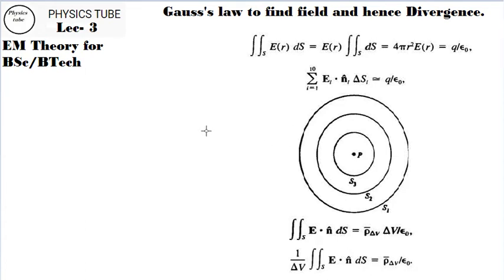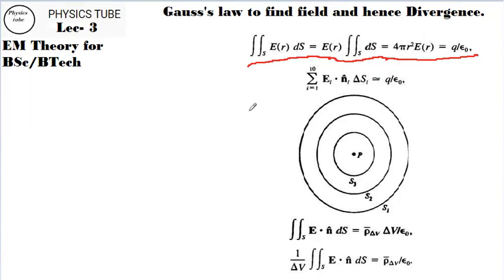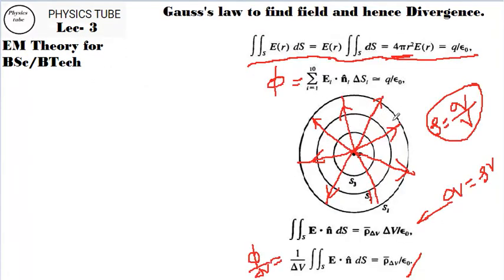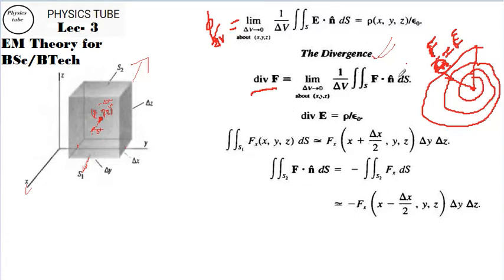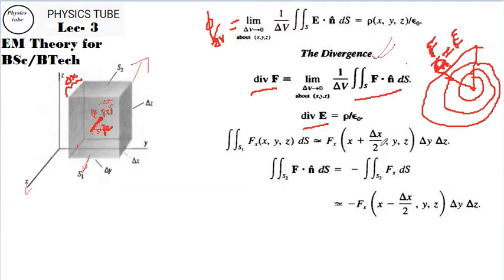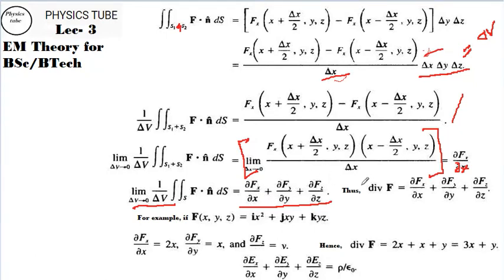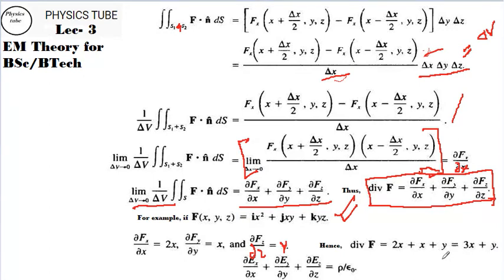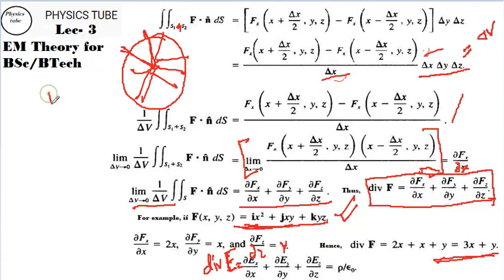BSc EMT Lec 3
By Nilotpal Bhattacharjee